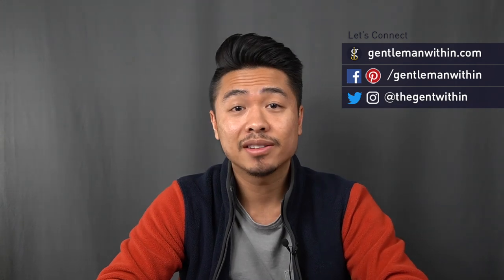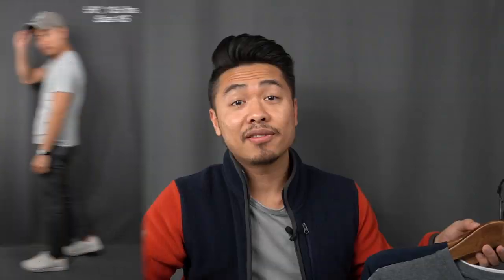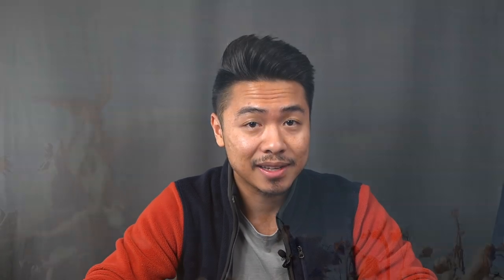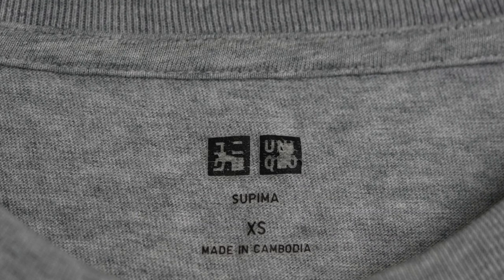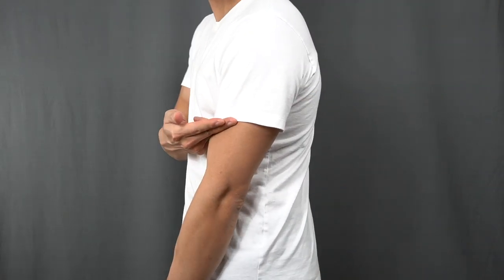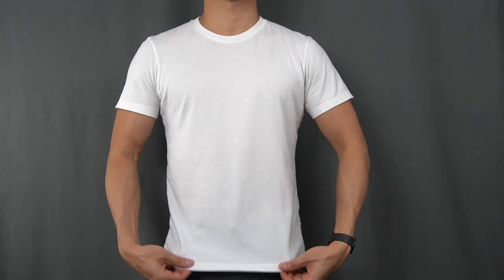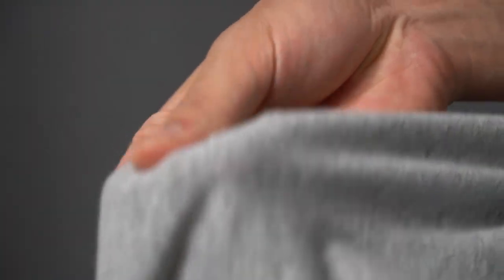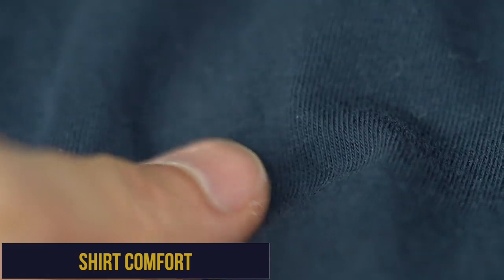UNIQLO Supima Cotton T-Shirt Review [Best Value Tees for Men?]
⬇️ BRANDS & PRODUCTS MENTIONED ⬇️

➢ 47 Brand Ball Cap
➢ Greats Royale Blanco Gum
➢ Casio Watch

➢ Express Supersoft Tees
➢ Everlane Organic Tees
➢ Everlane Air Crew Tees

Uniqlo supima cotton t-shirts have a bit of a reputation in the menswear community. In fact, any discussion of best t-shirts for men is sure to include the highly regarded Uniqlo supima tee.

Now, when it comes to Uniqlo's supima shirts, some men swear by them, while others just don't get all the hype. I bought 4 pairs of Uniqlo's supima tees and so it's clear which camp I belong in. Even with all the high praise, nothing's perfect though.

For a deeper dive and more information about Supima cotton, check out the blog post

✖My Gear

18-135mm Lens
90mm Macro Lens